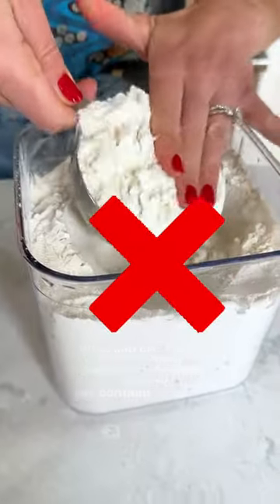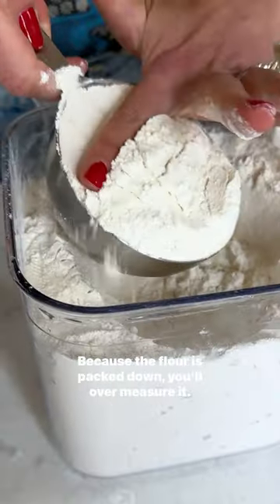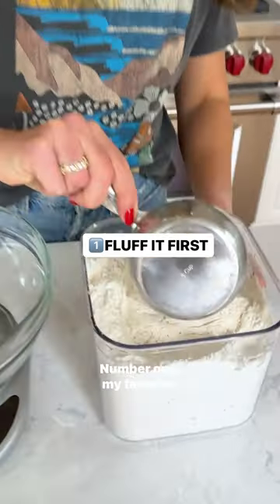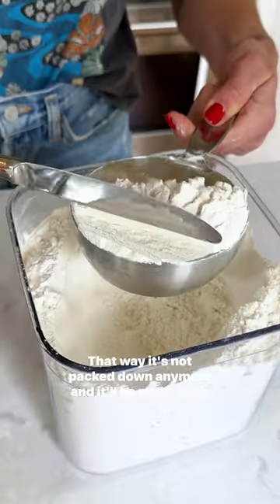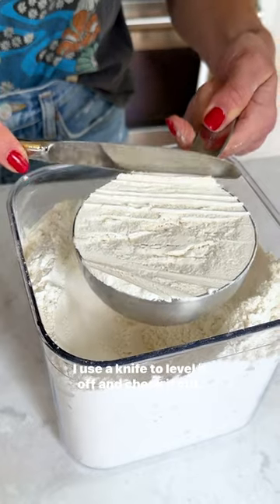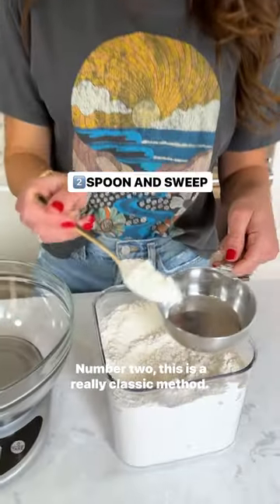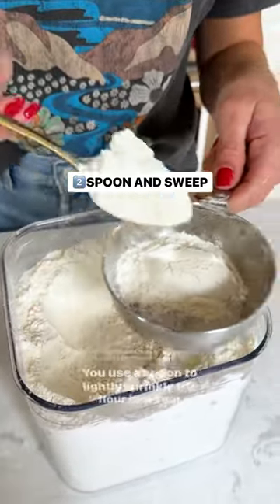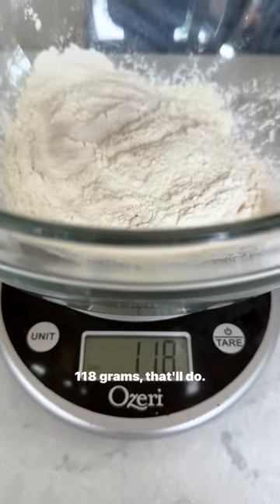3 Ways to Measure Flour More Accurately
Be a Better Baker - Part 1: 3 ways to measure flour more accurately. Are you doing these???

❌You can’t scoop flour straight from the bag. Because flour settles, you will end up over measuring, which can make your final product dry or dense.

INSTEAD…
1️⃣ Fluff up the flour with your measuring cup first so it’s light and airy, then gently scoop and level off. This is easy and my favorite!

2️⃣Spoon flour lightly into your measuring cup, then level it off.

3️⃣Use a scale! Always accurate, plus you don’t dirty a measuring cup.

Have you tried any of these?

➤My Cookbook
➤Non-Slip Cutting Board
➤Wooden Cutting Board
➤Instant Read Thermometer
➤Cookie/Muffin Scoop
➤Favorite Spatula
➤Hand Mixer
➤Glass Mixing Bowls
➤Essential Sheet Pan
➤Precut Parchment Sheets
➤Favorite Measuring Spoons
➤Sturdy Measuring Cups
➤Favorite Blender
➤Food Processor
➤Kitchen Scale
➤Essential Dutch Oven
➤My Apron
➤My Necklace
**Add Here**